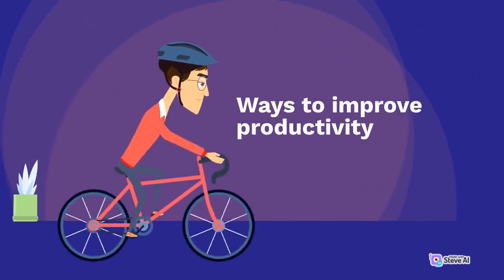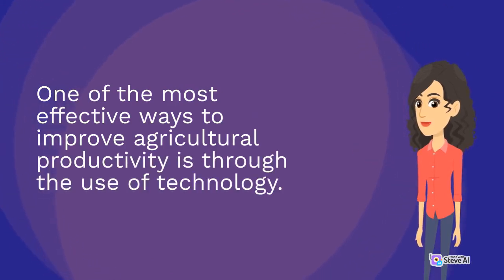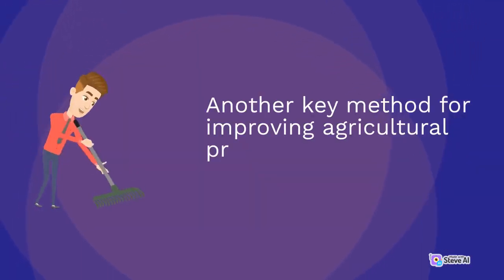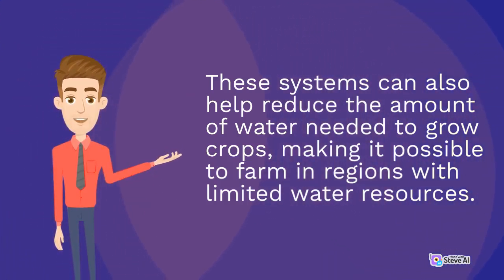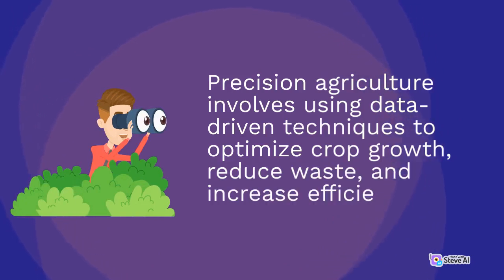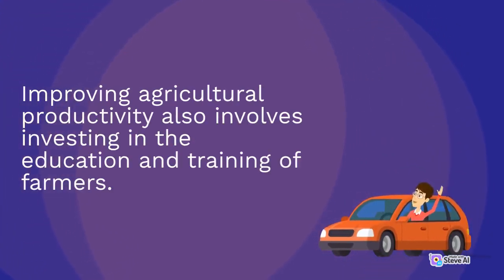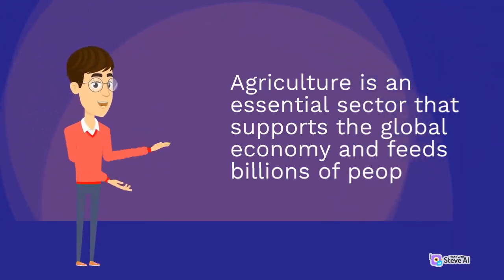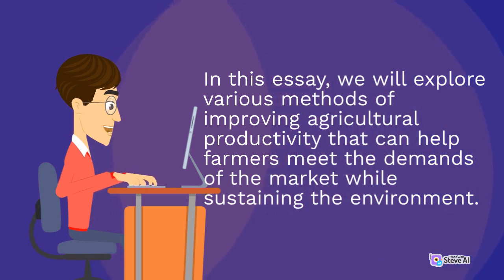Ways to improve productivity in agriculture to meet market needs | Part 1 | Farming Futures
Hello farming enthusiasts! In this video, Farming Futures will share with you some of the most effective techniques for improving soil fertility and crop yields. You will learn about the benefits of cover cropping, soil testing, and organic fertilizers, as well as some of the challenges associated with traditional farming methods. Our expert hosts will also provide practical tips and insights on how to manage pests and weeds without relying on harmful chemicals. With our proven strategies and sustainable agriculture solutions, you can achieve higher yields and better quality crops while preserving the health of the land.